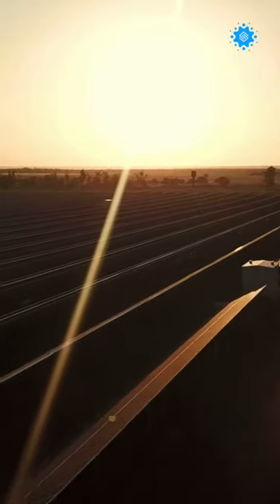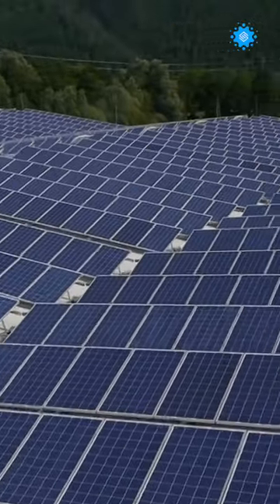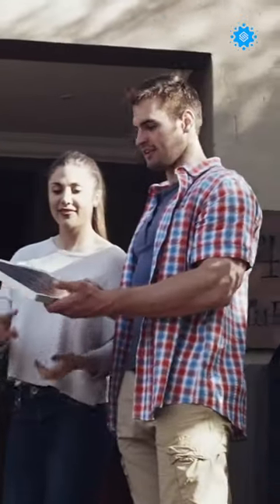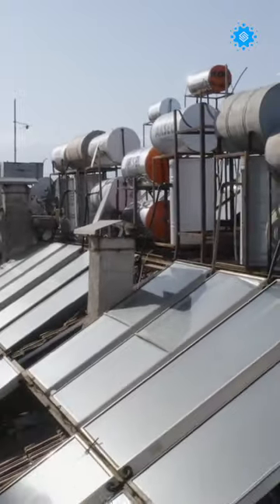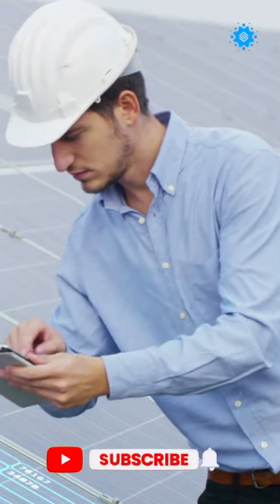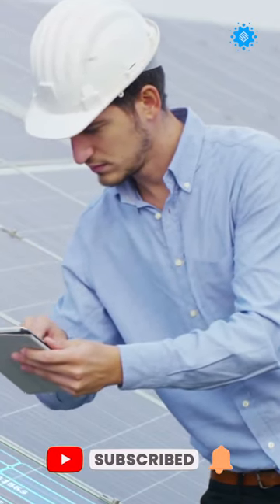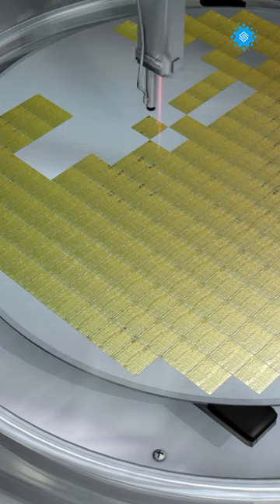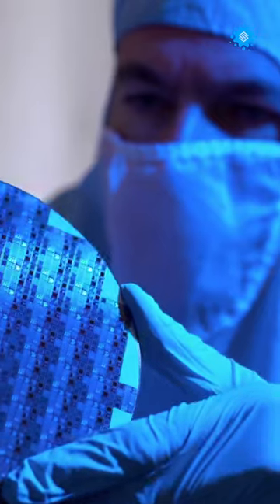Cheapest Solar Energy?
A Breakthrough In CHEAPEST Form Of Solar Tech

Following a discovery by Australian researchers, who have improved the efficiency of solar cell technology, solar energy may become more reasonably priced. Silicon's stability, non-toxicity, and ubiquity make it the material of choice in the electronics sector. But silicon is a weak light absorber. Researchers have switched from utilizing pricey thick silicon "wafers" to less expensive "thin film" cells that contain less silicon in an effort to reduce costs. The discovery, which will be detailed in a future issue of the Journal of Applied Physics, could potentially lead to a sharp increase in solar power's market share..in this video, we are looking into A Breakthrough In CHEAPEST Form Of Solar Tech